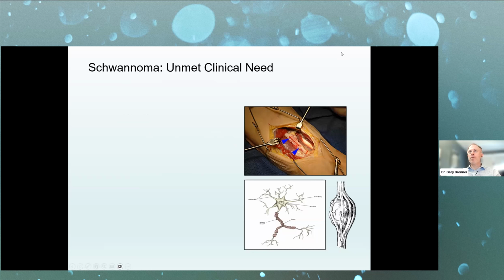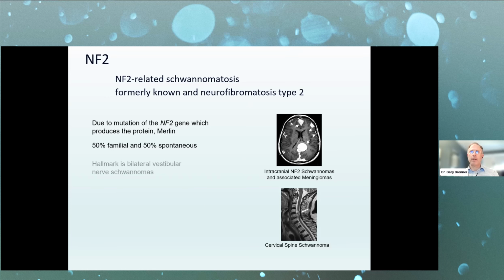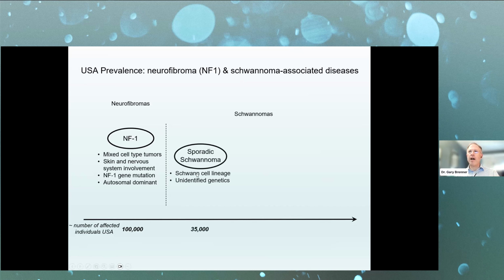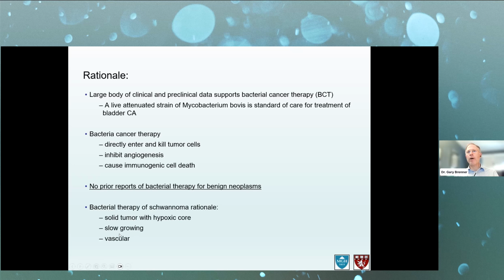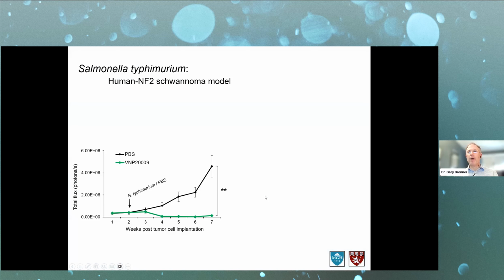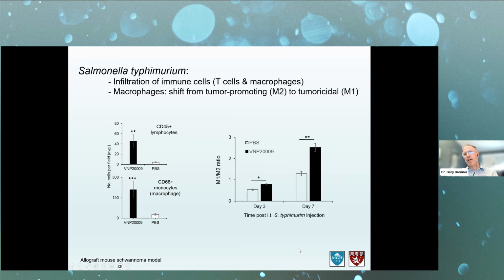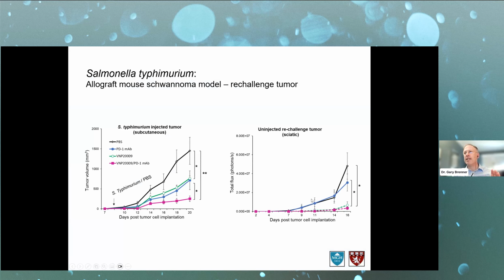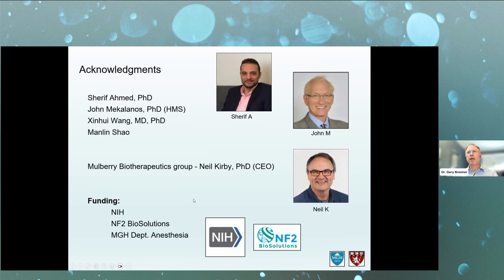Bacteriotherapy for NF2 and its broader implications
Bacteriotherapy for NF2 and its broader implications - by Dr. Gary Brenner, Massachusetts General Hospital
Dr. Gary Brenner is a clinician-investigator in Pain Medicine at Massachusetts GeneralHospital with over 30 years of experience investigating the interaction between theimmune and nervous systems, and the role this plays in health and disease. Morerecently, his primary research focus has been on the development of novel gene- andcell-based treatment strategies, including immunotherapeutic, for schwannoma. Hislaboratory is the first group to propose the use of attenuated live bacteria for thetreatment of a benign neoplasm (e.g., schwannoma), and has generated substantialpreclinical data supporting this therapeutic strategy. Dr. Brenner has also served asProgram Director of the Massachusetts General Pain Medicine Fellowship for over 20 years.